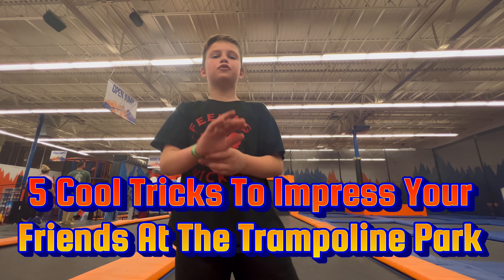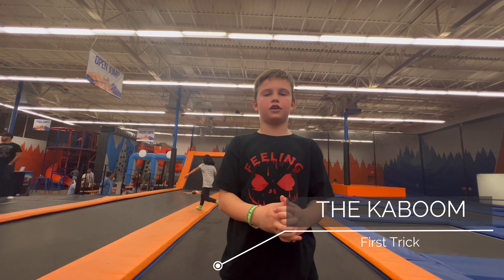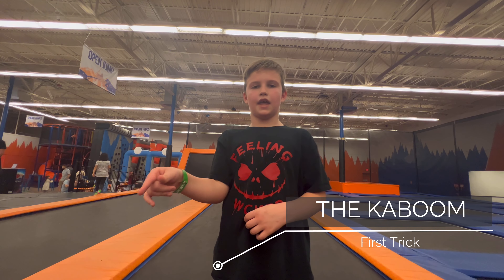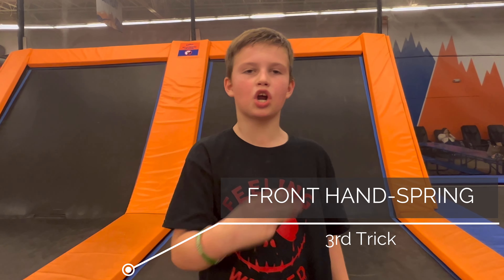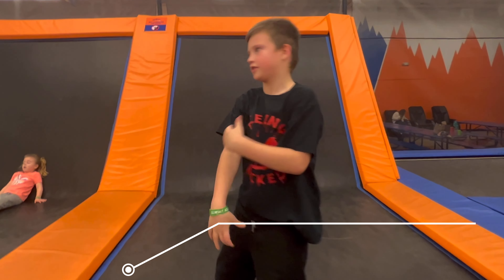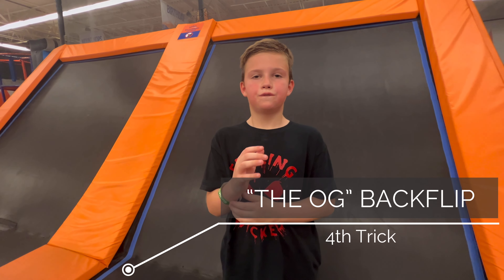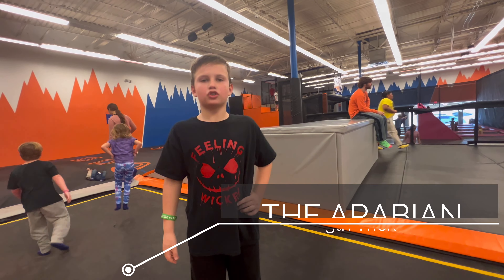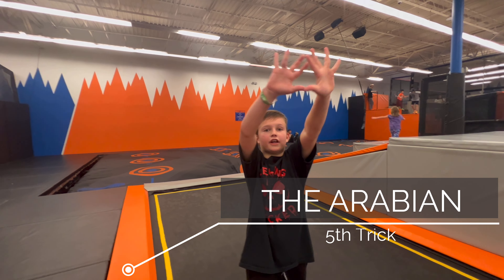5 Awesome Flips N’ Tricks you can learn ASAP on a Trampoline | Easy Tutorials |WATCH NOW! 🤯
Five Tricks to show off skills at the Extreme Trampoline Jump Park or in my own backyard!
1. The kaboom… Simple, easy, fun
2. Diving Front roll… good practice for other skills, first step in learning to do a front flip, fun
3. Front hand spring… second step in tutorials for learning front flips, awesome to watch, impressive
4. The backflip… pretty awesome to know how to do, always impressive, lots of fun to learn.
5. The Arabian… The coolest of single flips, twisting backflip, next level after backflip mastery

Easy flips for beginners and intermediate Jumpers to learn on your trampoline at home or at your local trampoline park. These tips and (progression) steps in this video are how I learned to do these cool flips and tricks on the trampoline and im sharing this video with you to show other kids that motivation and hard work can get you to your goals! By Kids, For Kids (and cool adults)
I also signed up for a gymnastics class to learn to do flips and tumbling on the ground in a safe environment with professionals. It has helped my confidence and skill immensely and I’m learning to do awesome acrobatics on the ground.
So, get up, get moving, ask your parents to take you to a park, a trampoline park, gymnastics class, parkour gyms, or anywhere where you can get exercise and learn something new and exciting.